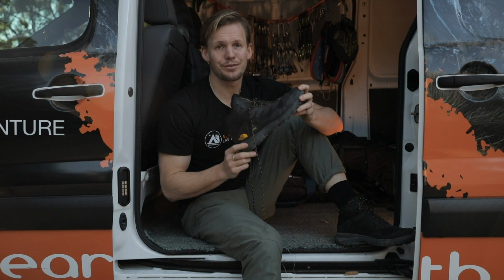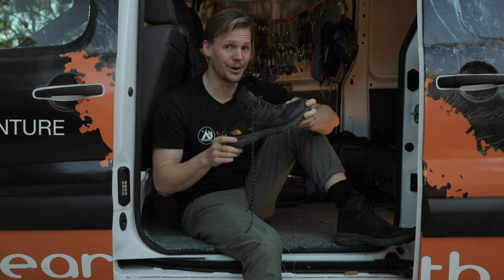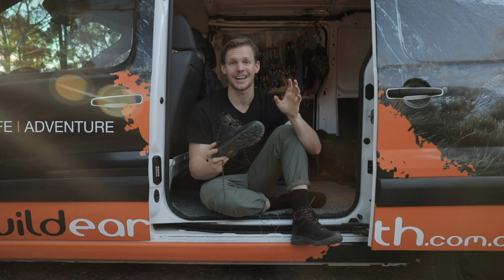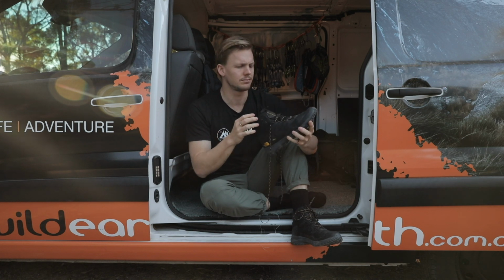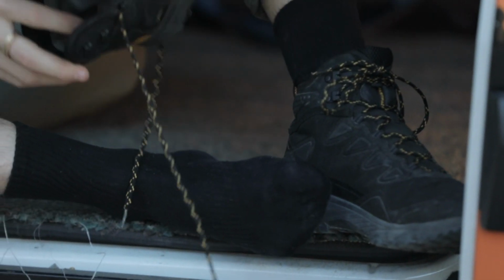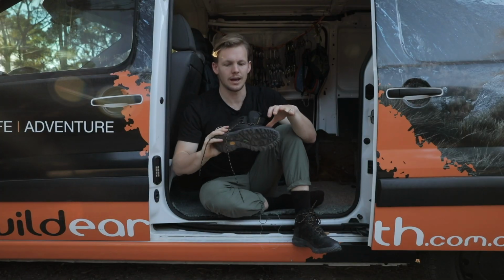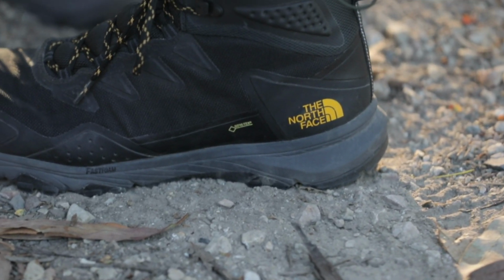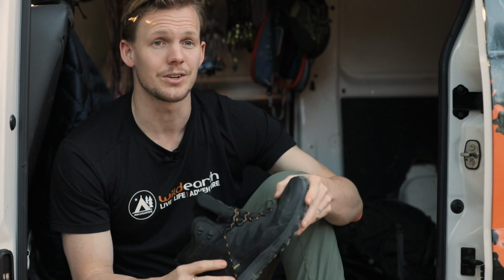THE NORTH FACE ULTRA FASTPACK III HIKING BOOTS | Wild Reviews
The next generation in a family of nimble hikers, these waterproof Gore-Tex® The North Face Ultralight Hiking shoes feature the new TNF FastFoam midsole system, which maximizes energy return so that you can cover more miles, faster!